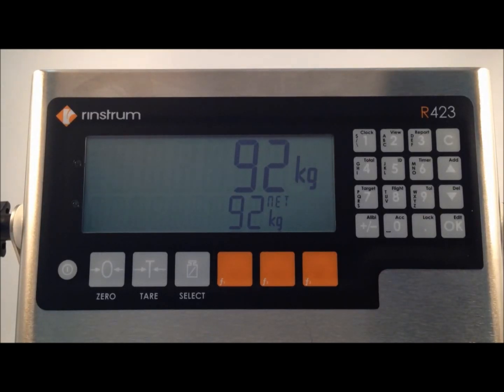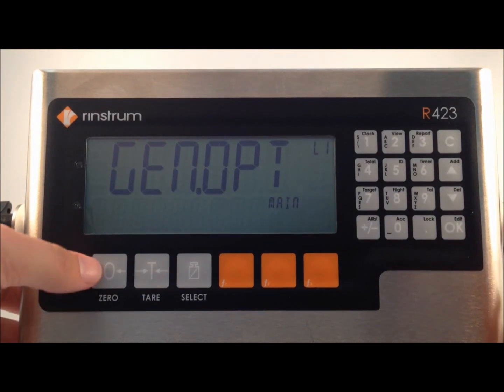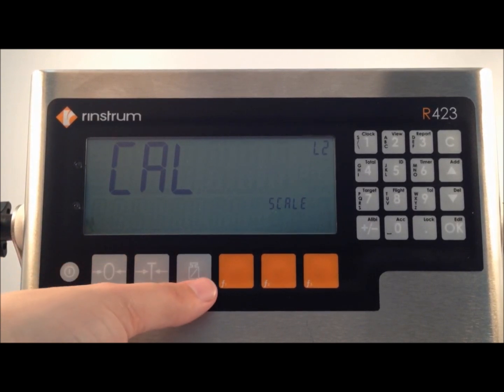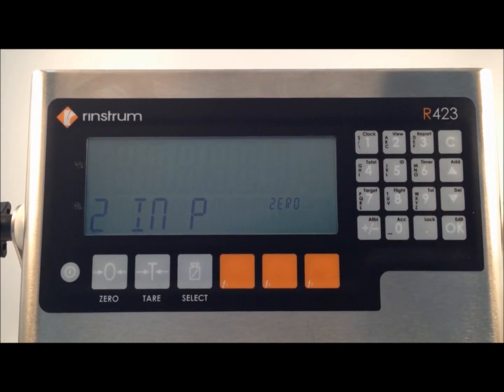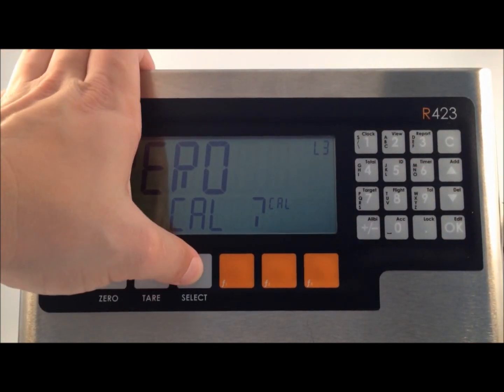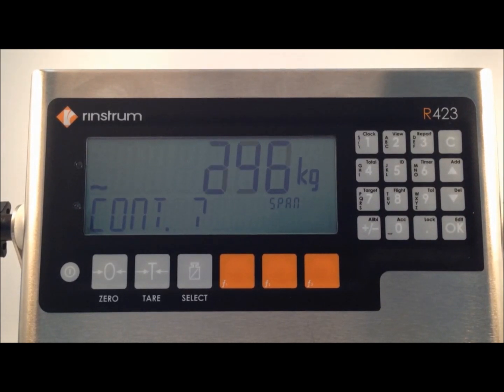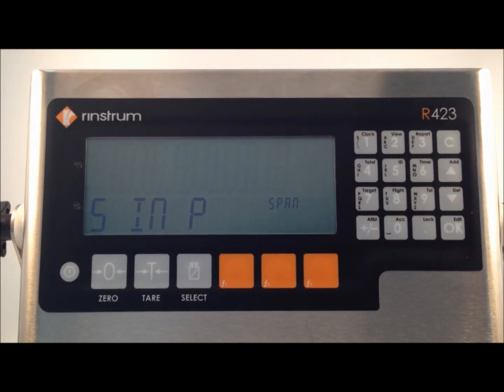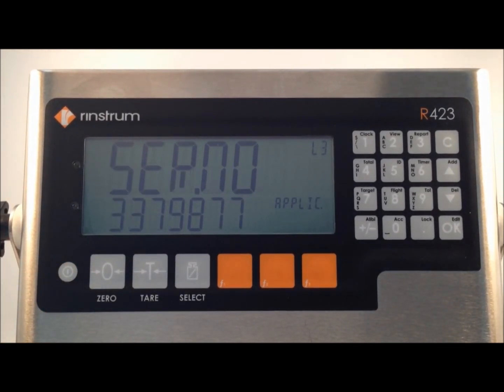Rinstrum R400 Series Calibration Video